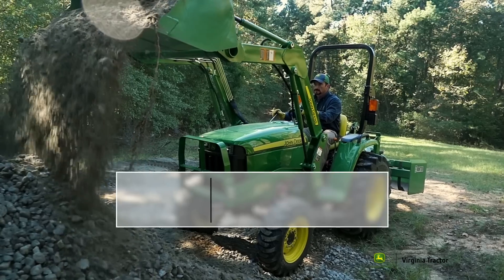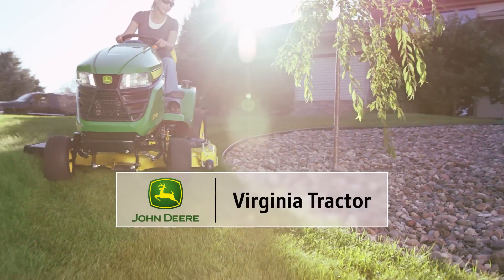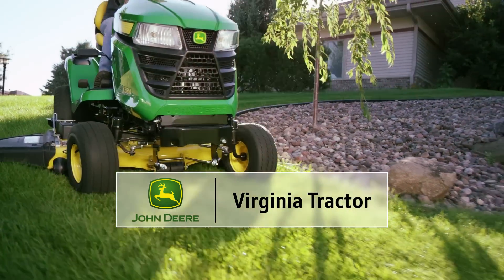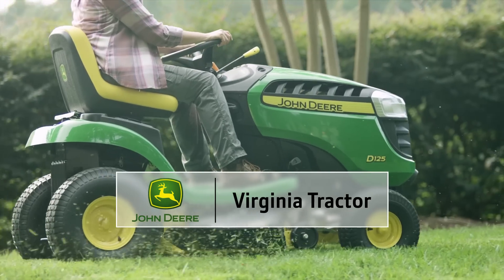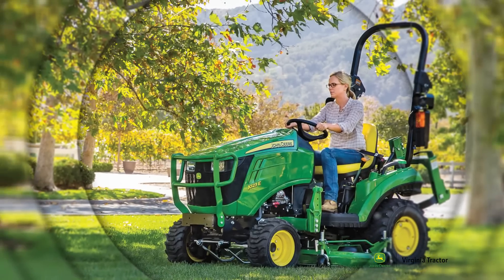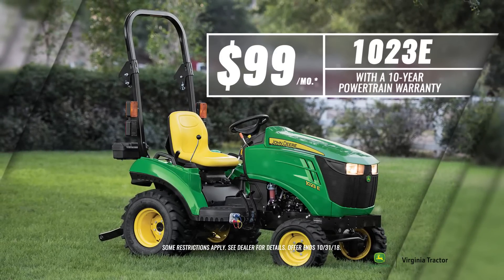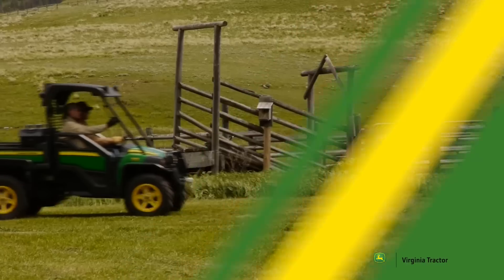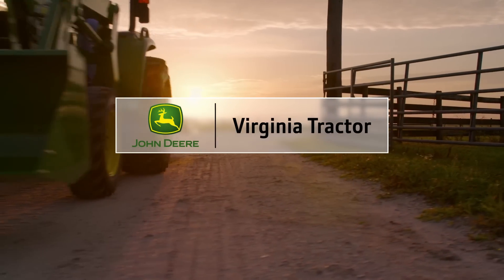Virginia Tractor - John Deere 1023E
The special features and capabilities that go beyond the standard ensure the John Deere 1023E has the power and performance to practically do the work for you. With an adjustable seat, Twin Touch hydrostatic transmission, and easy identification with color-coded controls, the 1023E was created for an Ag professional or first-timer in mind.